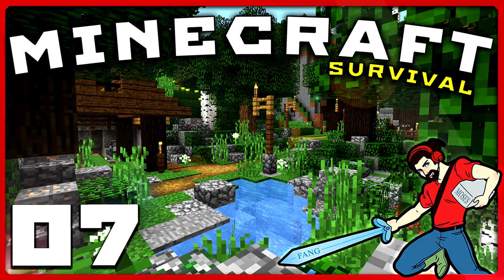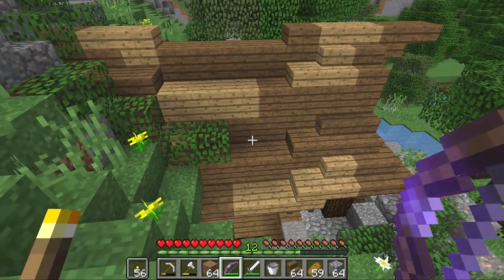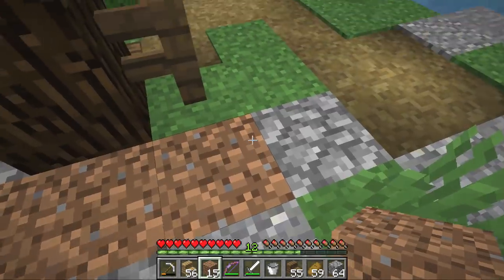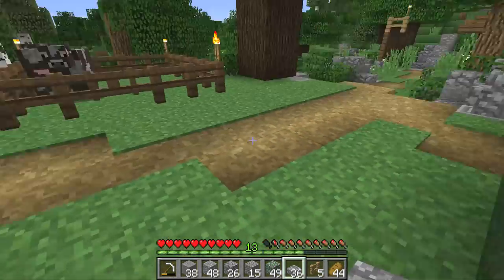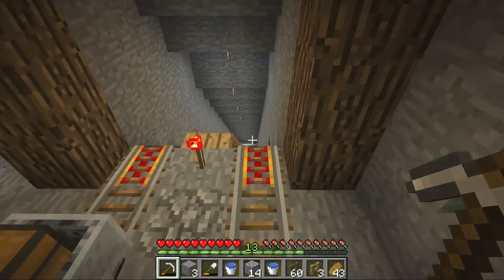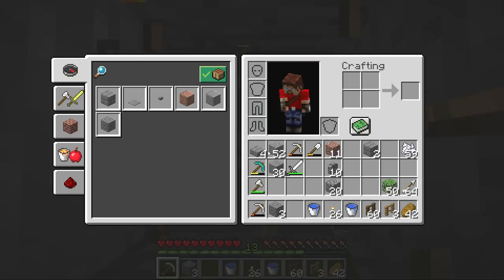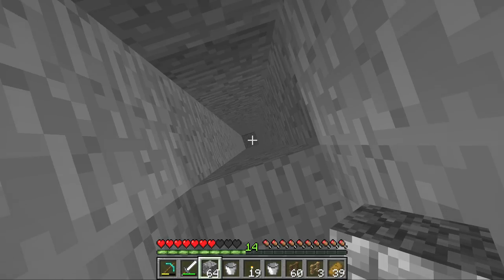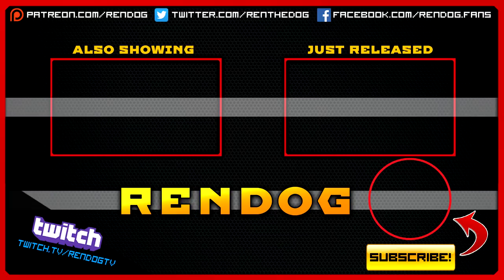Minecraft Survival | CAVE GARDENING IS HARD! || [S01E07] Vanilla 1.12 Lets Play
Let's Play Minecraft Survival: ReNDoG watches some grass grow and begins work on a brand new item delivery system for the mine!
Cyberdog Nation FREE Minecraft Fan Server (1.12): server.dogcraft.net

Welcome, Youtube Minecraft viewer, to my little corner of Planet Minecraft! This is my brand new long term Minecraft Survival Series, and I am very pleased that you have taken time out of your life to watch!

In this Minecraft Youtube Series we focus on the best things about this amazing PC game – Minecraft building and Minecraft adventures! What we build in this Minecraft world is heavily influenced by the subscribers of the ReNDoG channel, and together we are going to build epic Castles, Cities, railways and Minecraft houses alongside a ton of epic adventures in search of Diamonds and other awesome Minecraft loot to help us try get to The End to finally end the Ender Dragon!

I play the Minecraft PC version of the game and we play in Hard difficulty.  I work hard to produce the highest quality Minecraft HD Youtube videos for you all to enjoy! My first ever Minecraft series started in a Minecraft Beta 1.2 world and has continued all the way up to Minecraft version 1.10, and now we have started a new Minecraft world in version 1.12 and beyond!

So sit back and relax with a tasty beverage and crunchy snack (a Minecraft cake is recommended) and join me ReNDoG and the Cyberdog Nation in another episode of our ever growing Minecraft Survival Series of awesomeness!